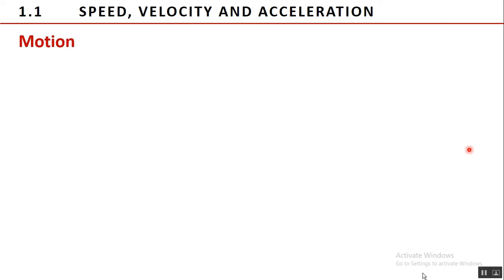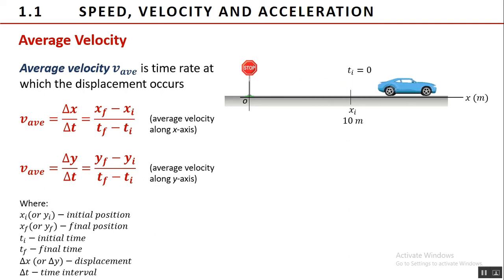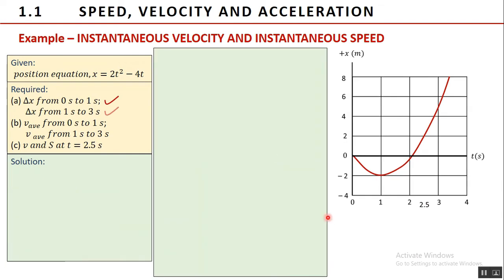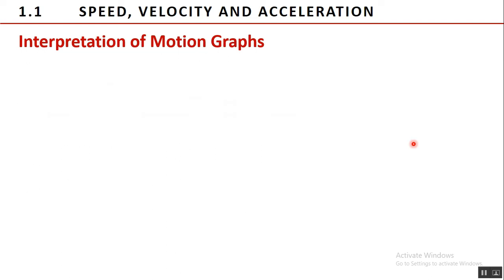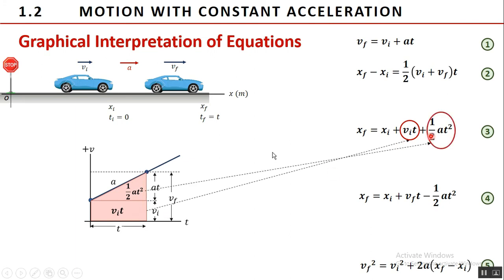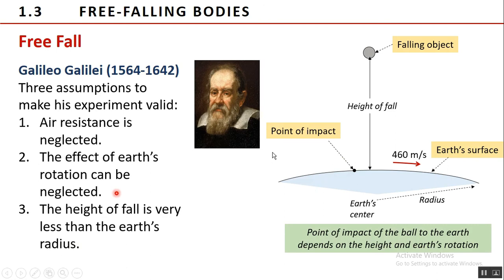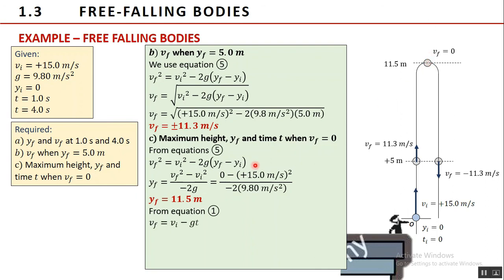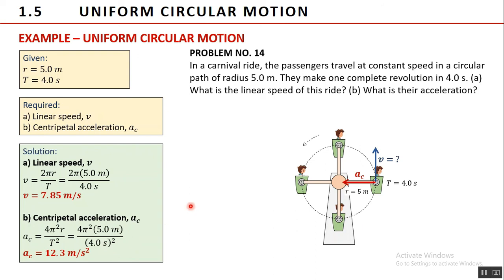PhET Unit 1 REVIEW 01 Part 1 of 3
UNIT 1 REVIEW OF HIGH SCHOOL PHYSICS
Part 1 of 3 KINEMATICS